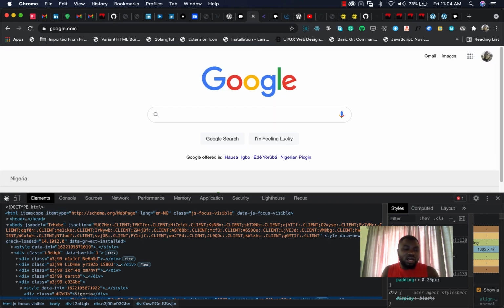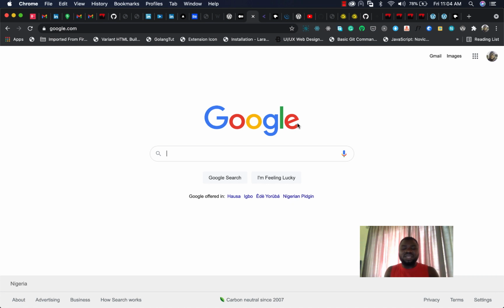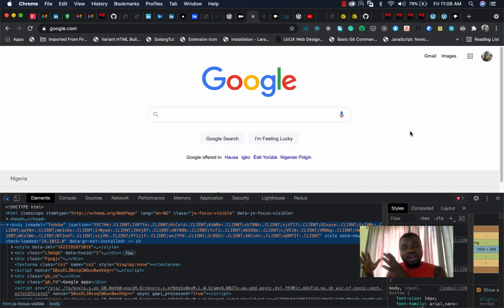Become a FULLSTACK FRONT-END software developer (HTML, CSS, JAVASCRIPT, REACT, REACT NATIVE)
In this series, I will be putting you through becoming a full-stack frontend developer/engineer from ground zero to 100. you will be learning how you can convert a design to an actual website/web app, how you can optimize, export assets (.png, .svg, .jpeg), and also places you can find assets and use them during the development process.

Stages:
- Beginner
- Intermediate
- Advance
- Pre-professional